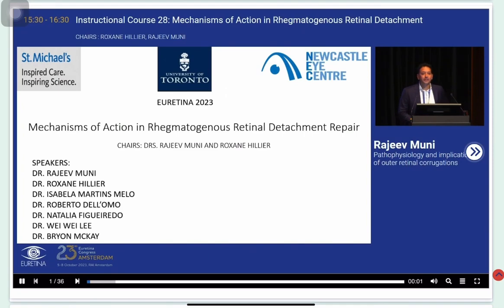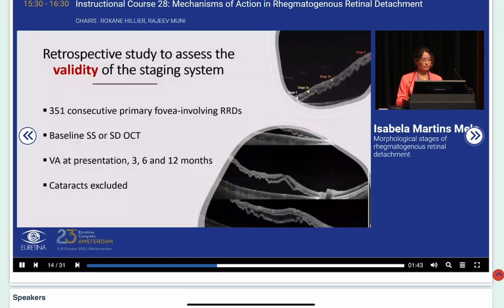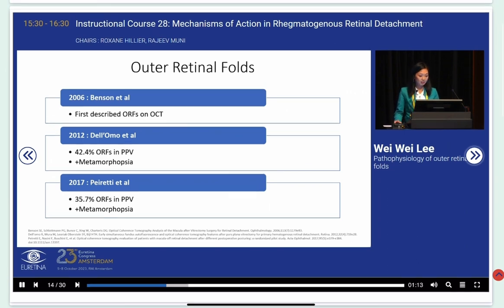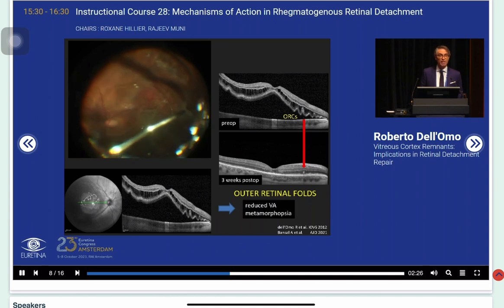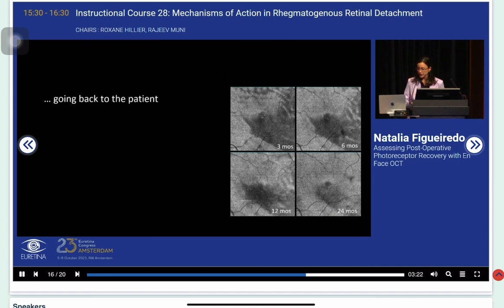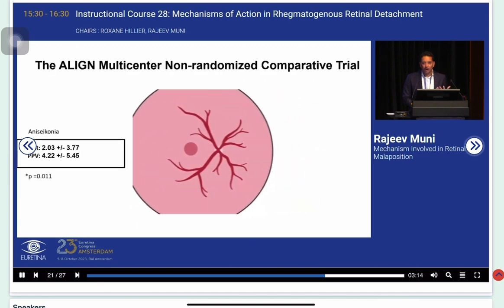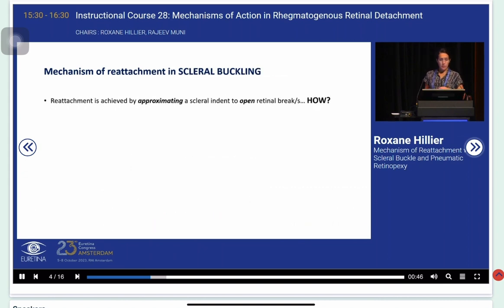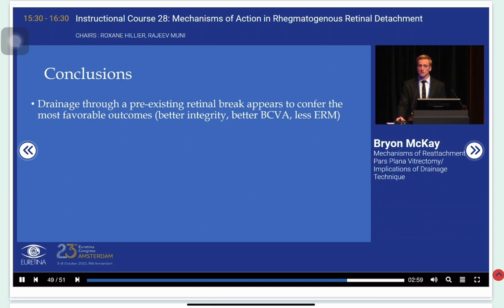Mechanisms of Action in Rhegmatogenous Retinal Detachment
Euretina Session 2023